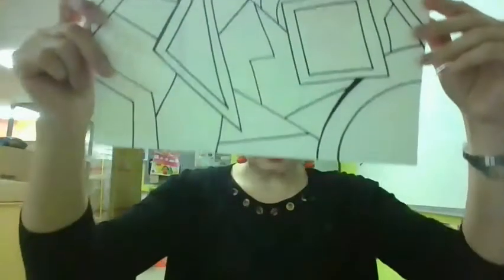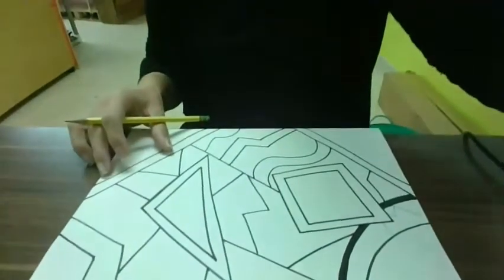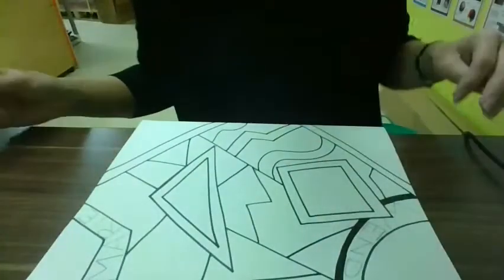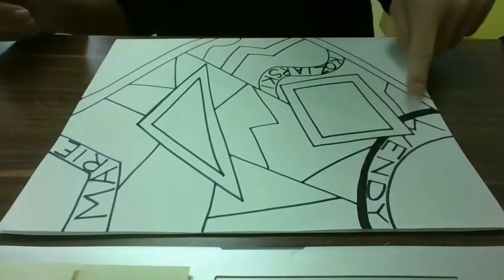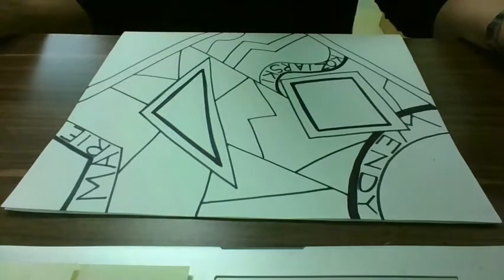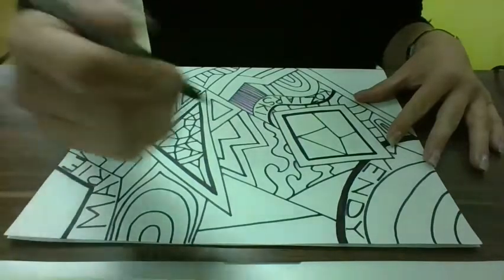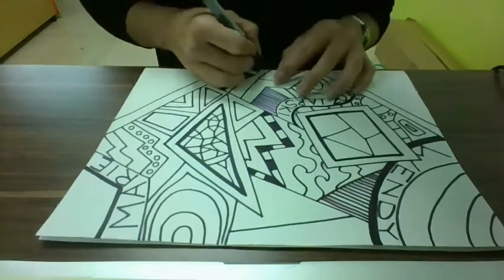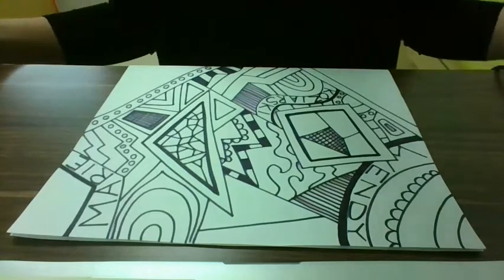Line Design Day 2